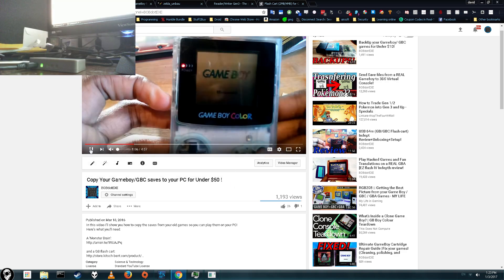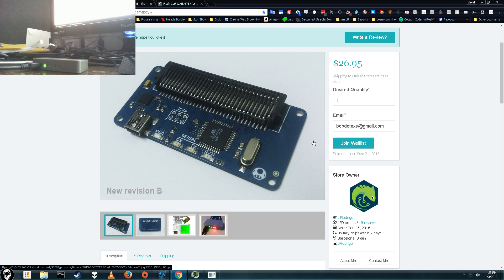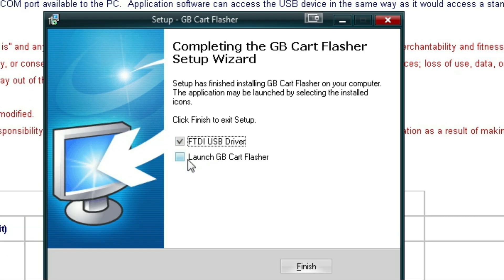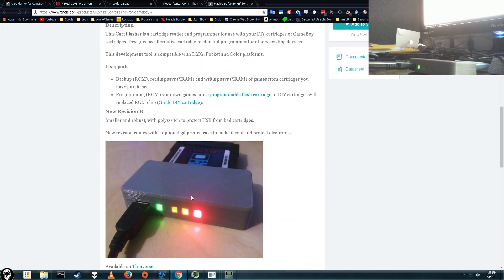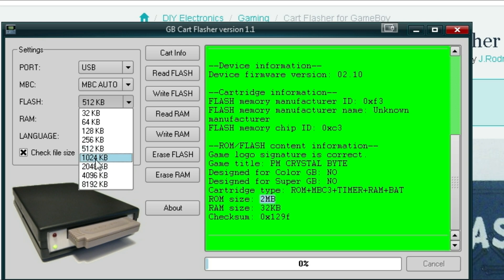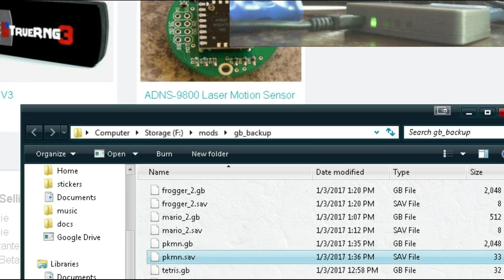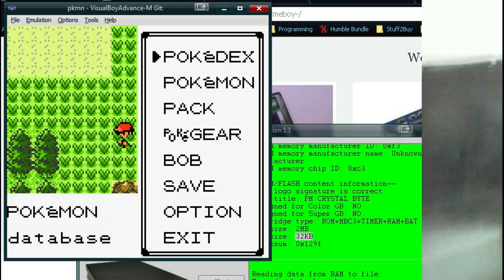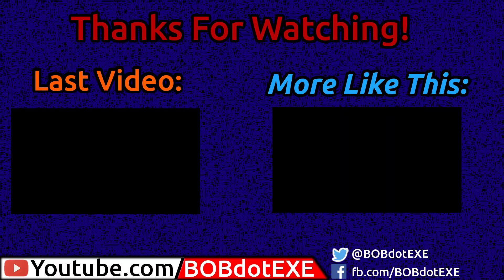Backup GameBoy saves to PC for under $40?? (+Make LEGAL roms!)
By far the FASTEST and EASIEST way to backup your Gameboy and gbc games to your PC.
And it's almost HALF the price of the old method.
Works flawless on windows 7/8/10, with no need to boot up your Gameboy. ...But getting it shipped will take some time. :(

*Also:* If the software can't read the game's rom size (ROM size: ┌) just set it to '4096KB' to be safe.

song #1: Happy Chiptune 5 |By: Josef Habib
Song #2: Happy Chiptune 4 |By: Josef Habib
Song #3: EBlip Blop 3     |By: Anders Ekengren
Song #4: Rockin Beat Nr 27|By: Jack Elphick